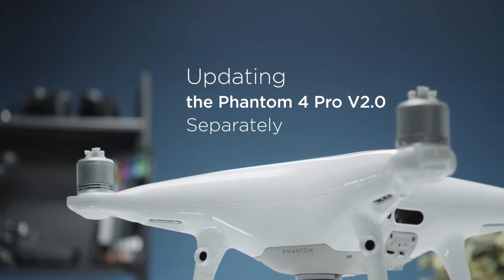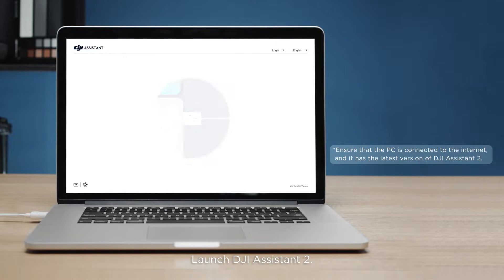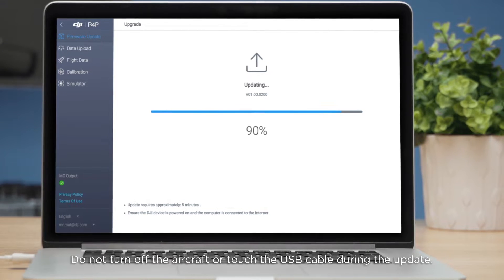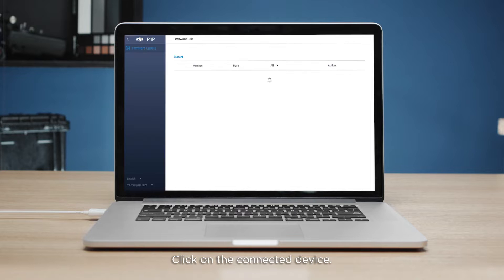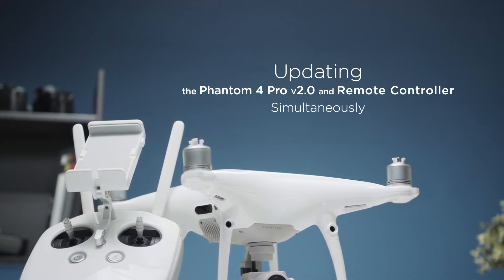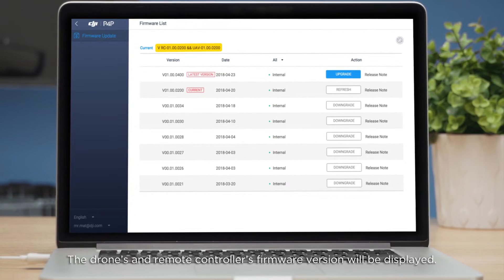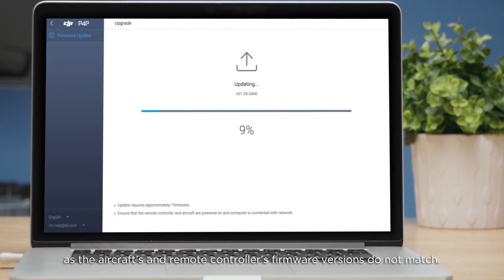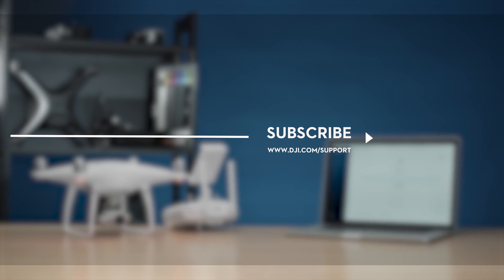How to Update DJI Phantom 4 Pro V2.0 Firmware with PC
Here are some helpful tips on how to update DJI Phantom 4 Pro V2.0 with a PC.